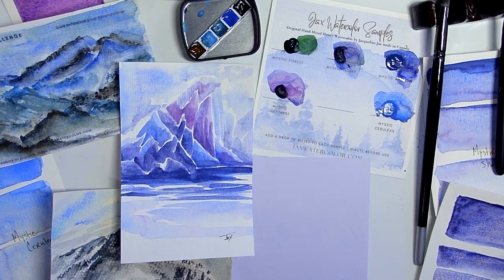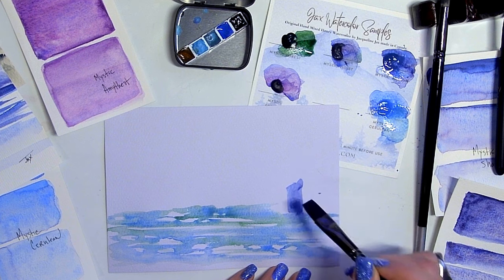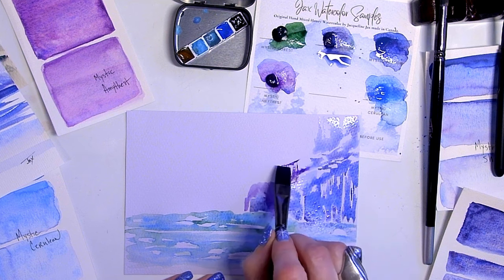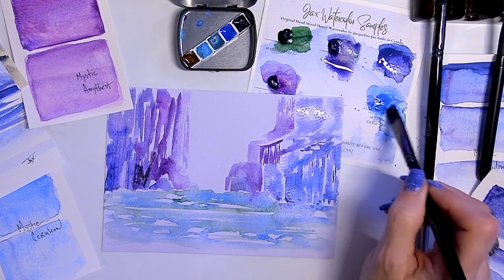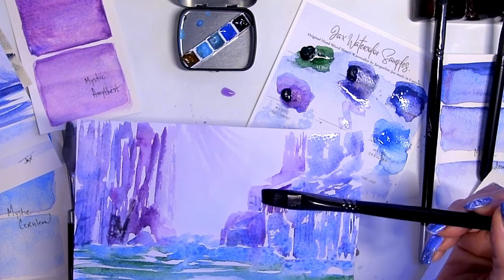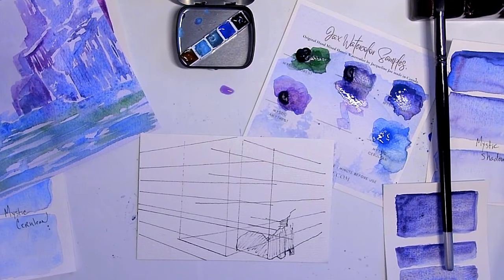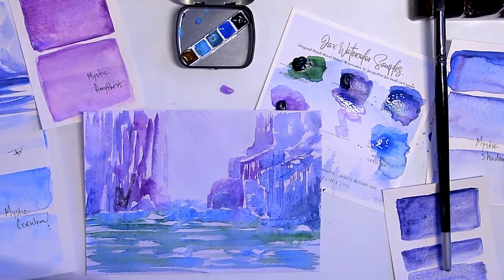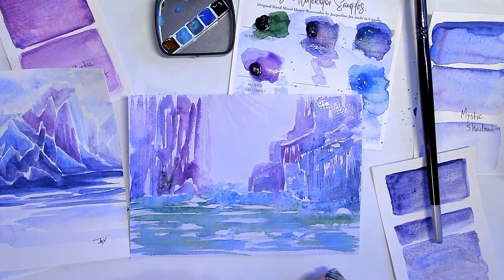Painting Glaciers and Water with Watercolor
A beginners guide to painting Glaciers and Water in watercolor. Painting with watercolor is really fun with the right tools of the trade. I personally prefer granulating watercolor and working with that texture to achieve the best results. Layering techniques and attention to detail in just some areas is the best way to work on a project like this.

To begin, gather the following materials:
 - Schmincke Glacier watercolor set

 - Set of honey made watercolors by Jacqueline Jax

-  Watercolor paper

 - Watercolor brushes (varying sizes)

 - Palette for mixing colors

 - Water container